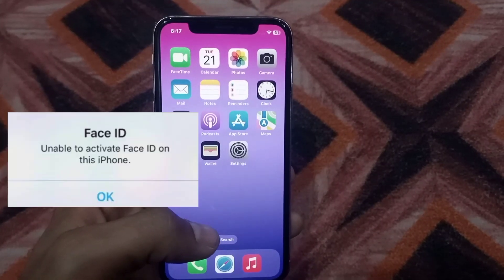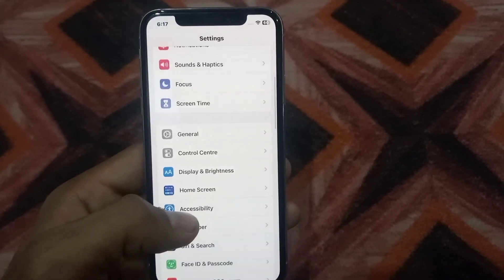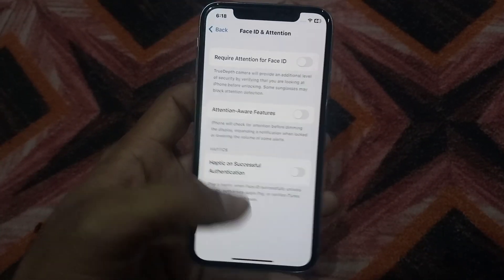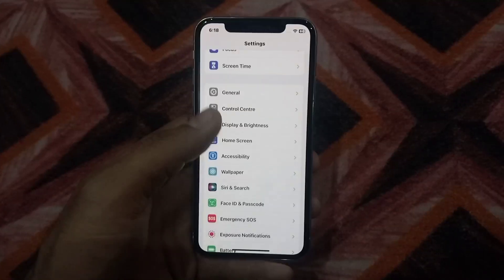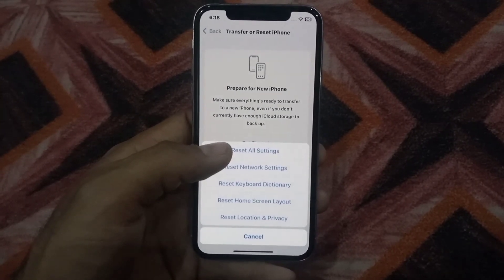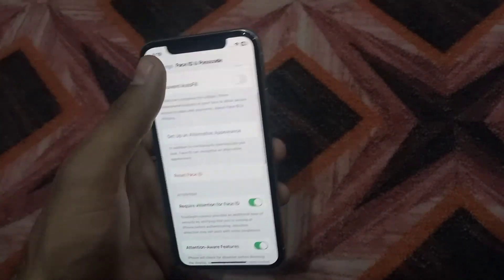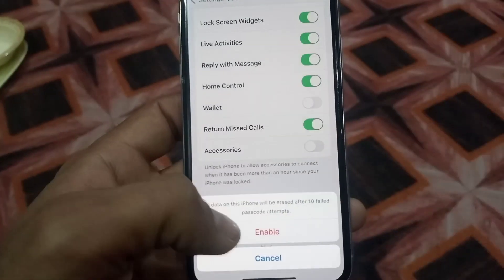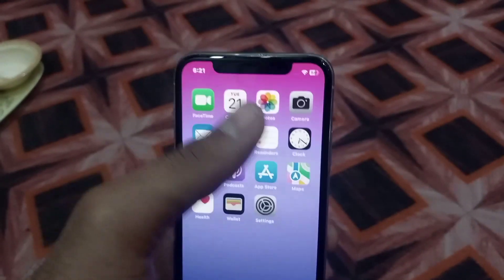How to fix face ID not available on iphone /ios 17/ unable to activate face ID on iphone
Try Tenorshare reiboot to fix face ID not available on iPhone, it also can Repair 150+ iOS/iPadOS/tvOS/macOS system issues like stuck on Apple logo, black screen of death without losing data

face id not available try again later
face id not available try again later iphone 13
face id not working iphone
how to fix iphone face id not working
how to fix iphone x face id not working after repairing
iphone face id not available
iphone face id not available try again later
Face ID Not Working.
Face ID not working on apps after iOS update
Face ID not working on apps after app update
Face ID not working on certain devices
Face ID not working on older iPhones
Face ID not working on refurbished iPhones
Face ID not working on jailbroken iPhones
Face ID not working on devices with damaged TrueDepth camera.